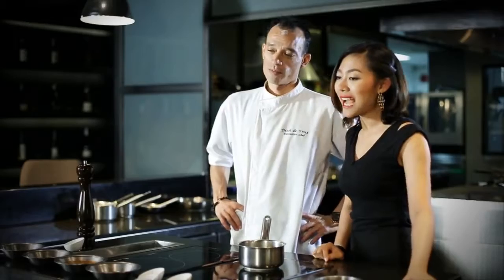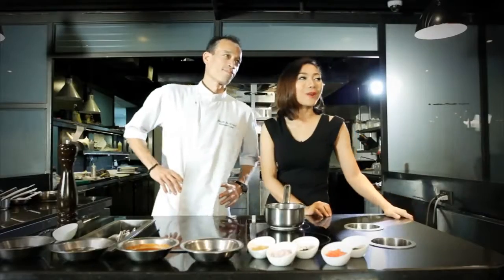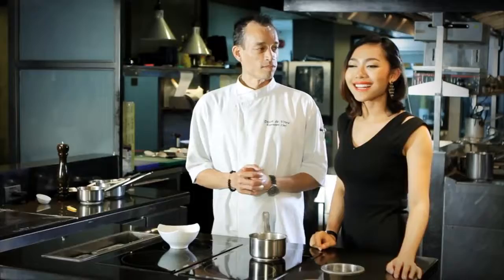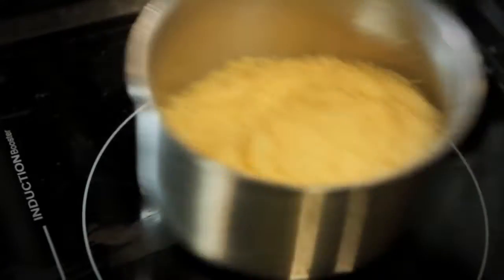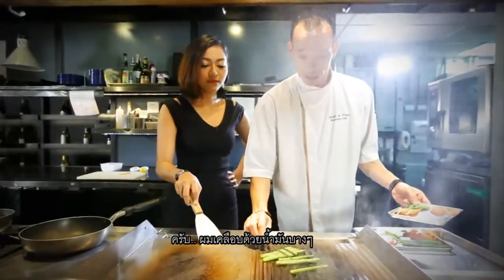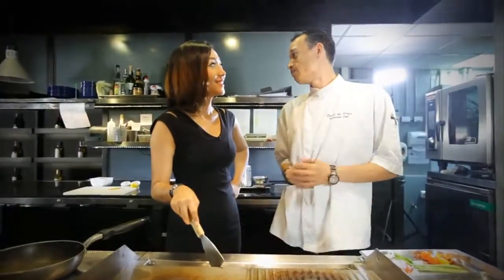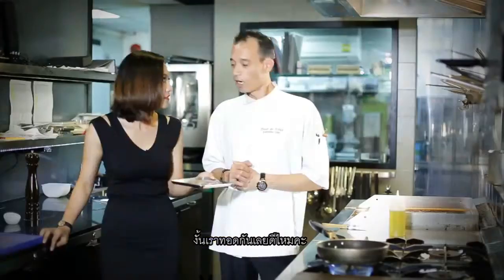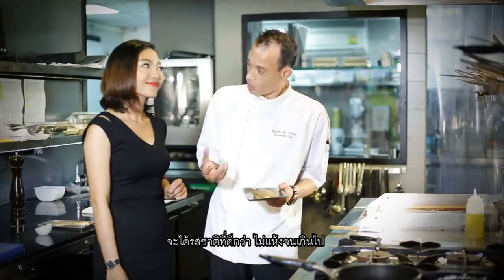พิธีกรรายการอาหาร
พิธีกร: ฝ้าย ริญญารัตน์
Fai Rynyarat - Professional Bilingual Host